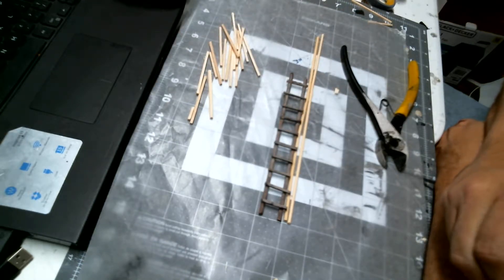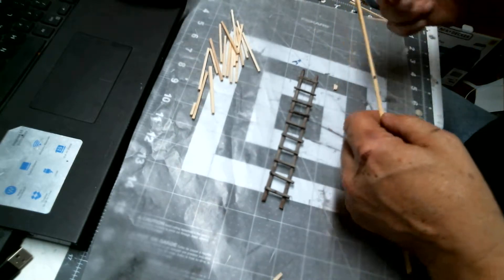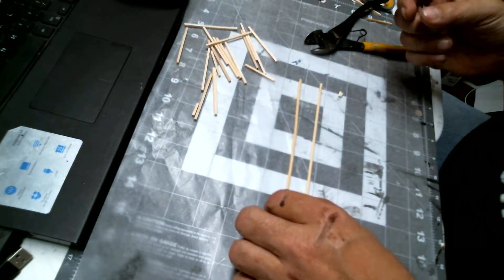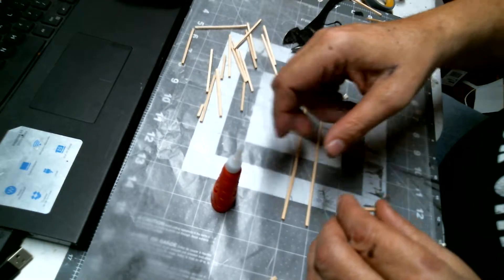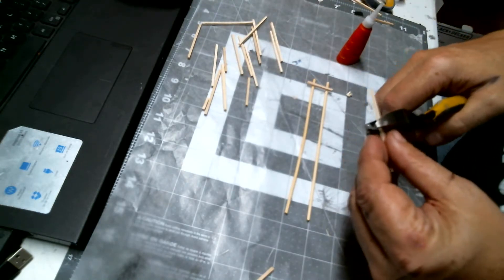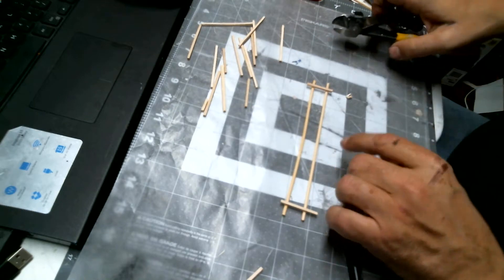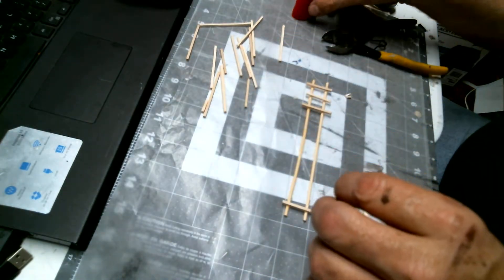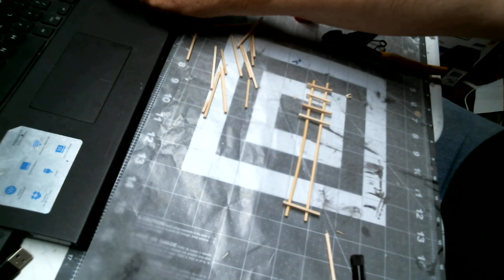Adding the Ladder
In this video we build the ladder to the tower.